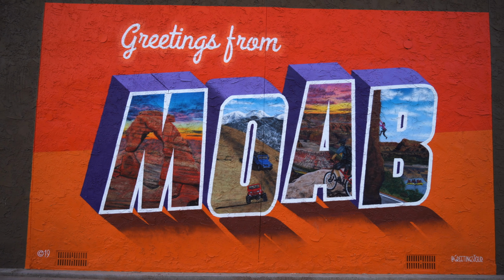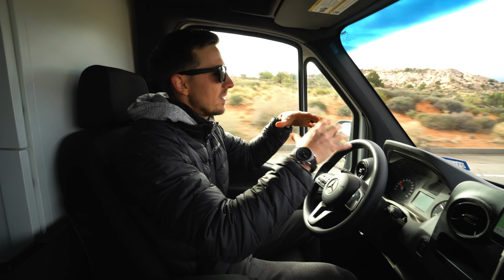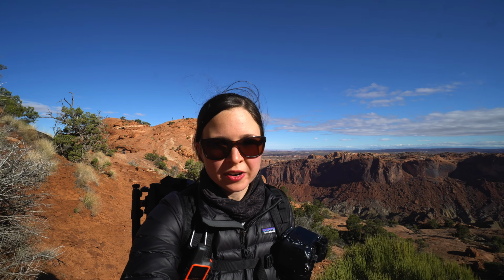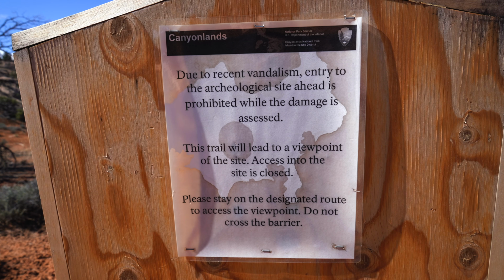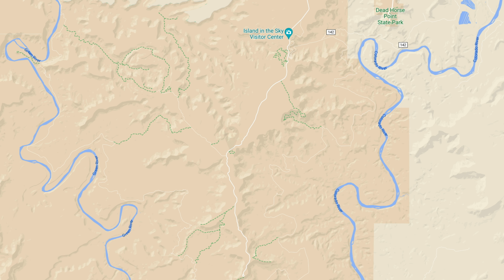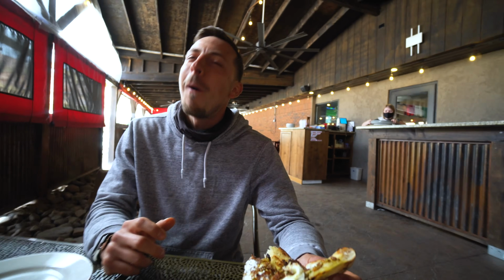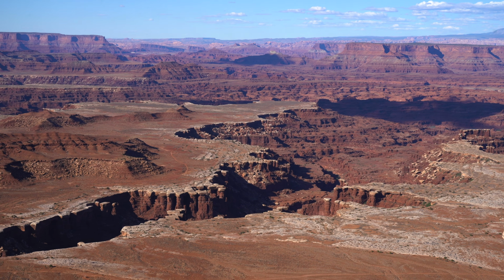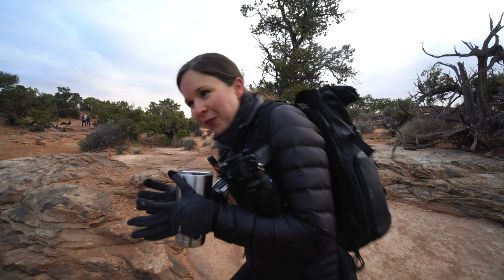One day at Canyonlands National Park (Island in the Sky) | Mesa Arch, Upheaval Dome, & overlooks!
For our first Moab adventure we headed to the Island in the Sky district of Canyonlands National Park, our 4th Utah National Park! This area of Canyonlands is full of shorter hikes and overlooks and we spent the day exploring as many of them as we could!

Visiting all of Utah's National Parks? Check out our 10 day Utah National Parks road trip eBook

⌚Timestamps
00:00 Recap
00:28 Sunrise at Mesa Arch
02:30 Upheaval Dome
06:05 False Kiva
08:56 Green River Overlook
09:57 Shafer Trail Viewpoint
10:53 Map of our day so far
11:27 Pizza at Antica Forma
13:54 Buck Canyon Overlook
14:50 Grand View Point Overlook + Trail
16:18 White Rim Overlook + Trail
17:00 Sunset at Candlestick Tower Overlook

Garmin InReach Mini
Peak Design Camera Clip